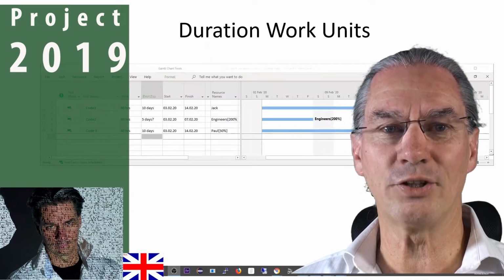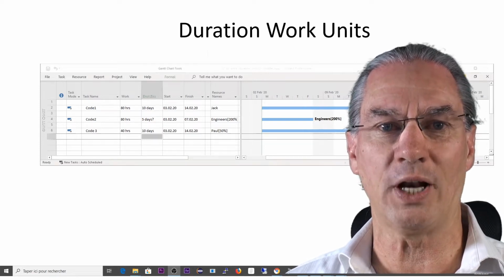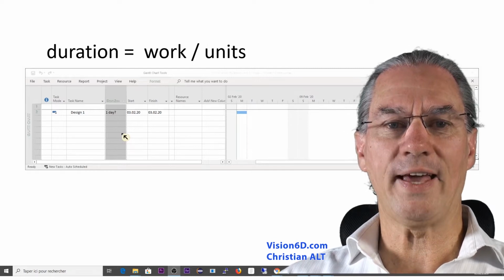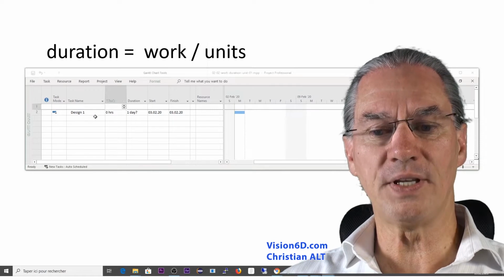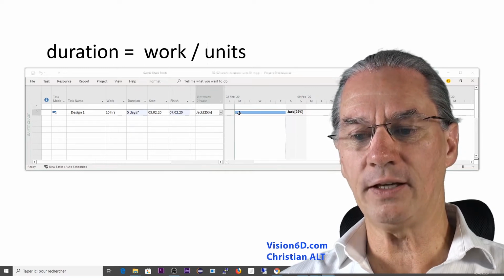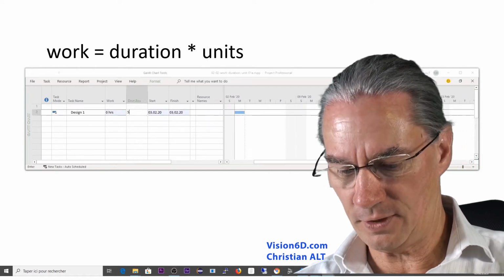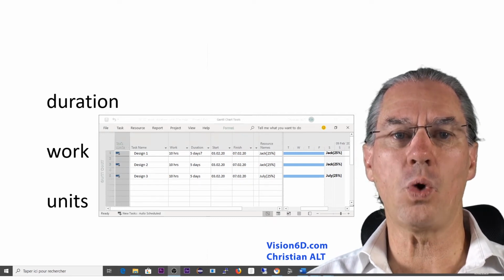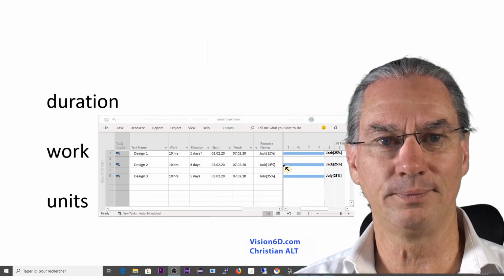# 2.2 MS Project 2019 ● Duration Work Units ● Simple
In Microsoft Project, do you get confused between duration and  work and what about units? Here we made it simple to understand the relation between those elements and not to get confused anymore.